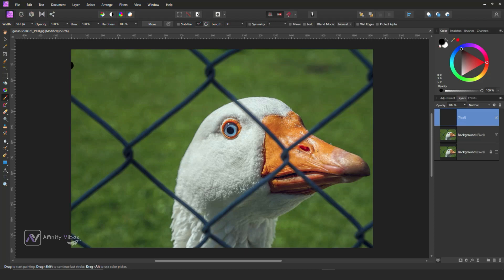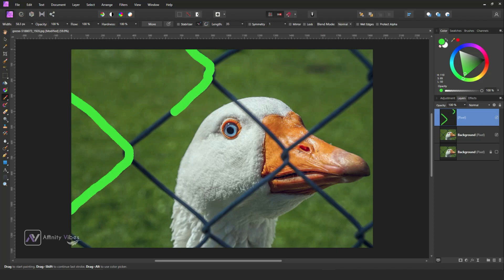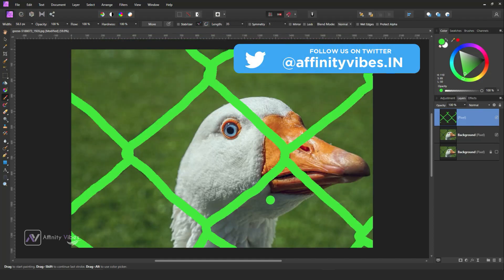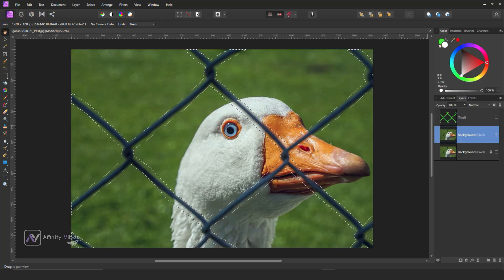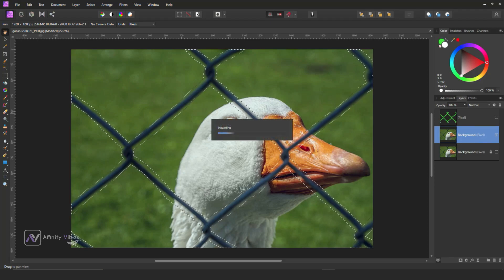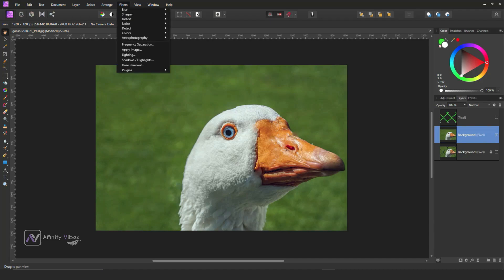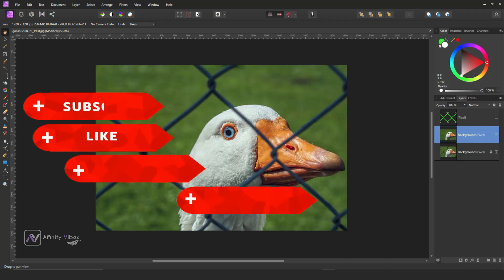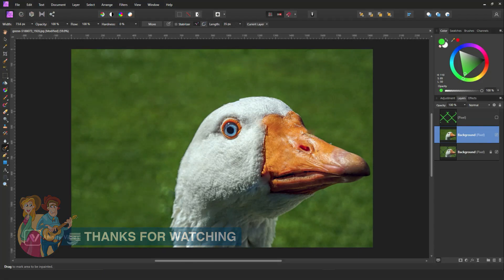How to Remove Fence In Affinity Photo | Affinity Photo Tutorial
Hey everyone,
I'm Dav and In this video, you’ll know exactly How to Remove the Fence In Affinity Photo.
This is Affinity Photo Tutorial on Remove the Fence.